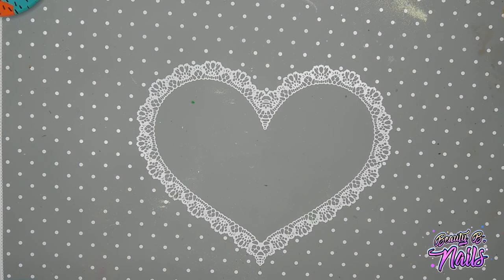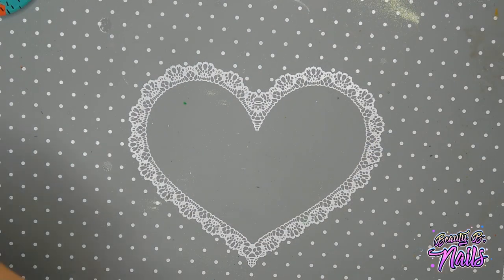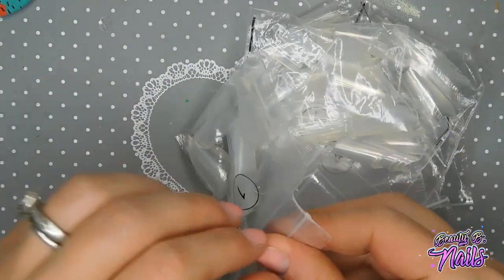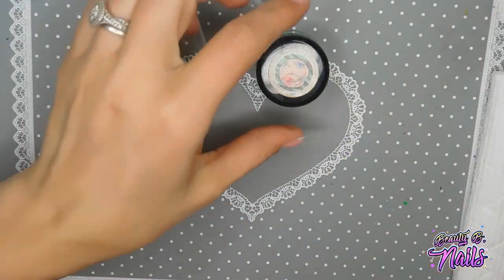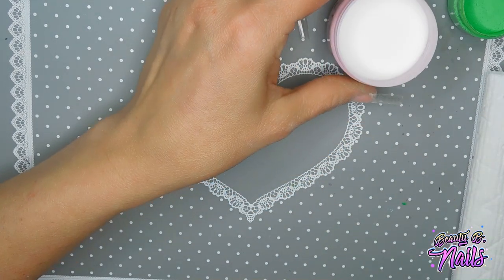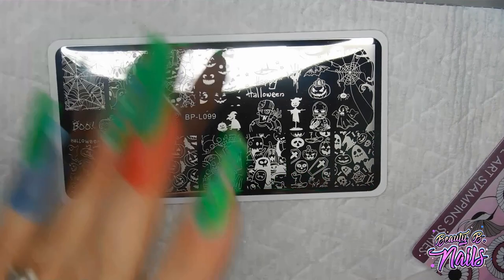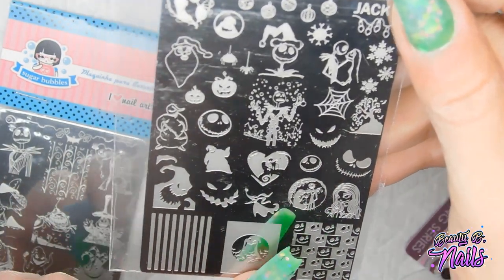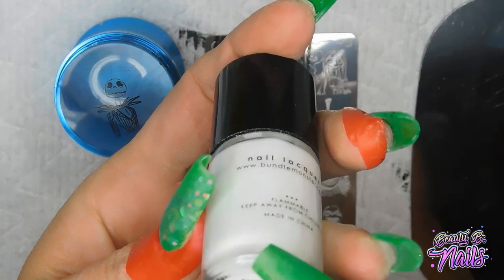Nightmare Before Christmas Nail Design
Hello my lovely nail guru's
I love you guys so much you all have been so wonderful I couldn't ask for better people..So thank You for making it wonderful for me..Please share this video like and subscribe I would love for you to join my channel.

10% Code for Maniology
 BEAUTYBNAILS10

10% Code for Maniology
 BEAUTYBNAILS10

_MVPNAILDESIGNS

10% Code for Maniology
 BEAUTYBNAILS10